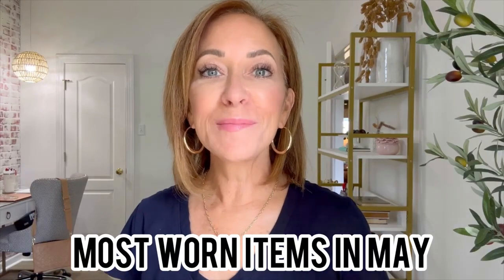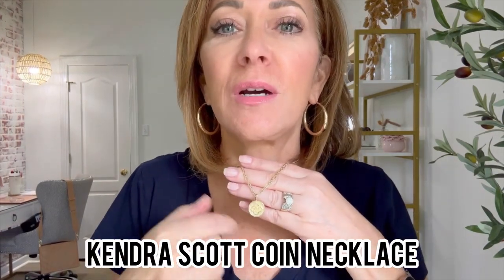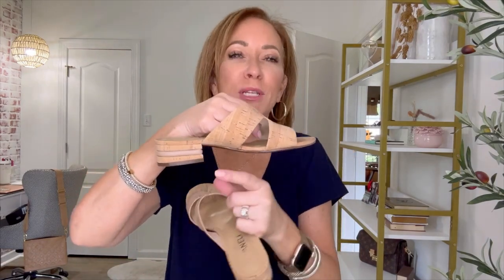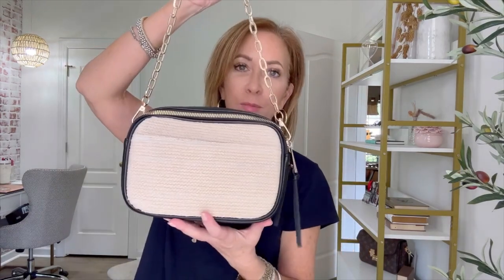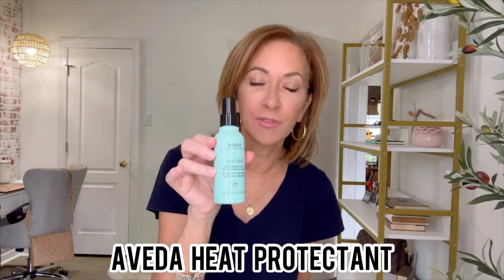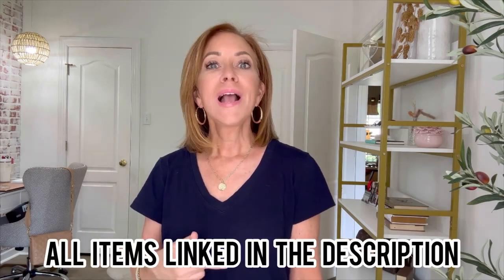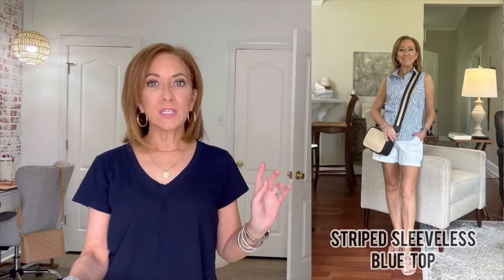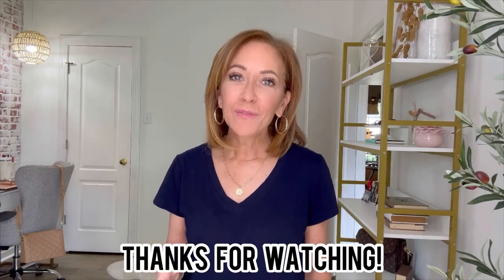Makeup, Hair Products, Accessories, & Clothing Favorites I've worn or used the most in May 2023.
👇🏼PRODUCTS MENTIONED 👇🏼

Bronzed Hoops
Rattan Earrings
Honeycomb Earrings
Halo Bangle Bracelet
Lagos & David Yurman Bracelets listed below
Apple Watchband

Cork Sandals
Braided Sandals
Tory Burch Miller Sandals
White Sneakers
Louis Vuitton
Camera Bag

Nail Polish OPI
Pink in Bio
Funny Bunny
Let’s Be Friends
The Beige of Reason

Linen Shorts
White Tee
Green Shift Dress
Pink Striped Top
White Pants
Striped Sleeveless Top
White Chino Shorts

Facts about me for reference:
Age 56
Height 5’0

Navy T-shirt
Hoop Earrings
Apple Watch Band
Lagos Bracelet
2nd Lagos Bracelet
David Yurman Bracelet
2nd DY Bracelet